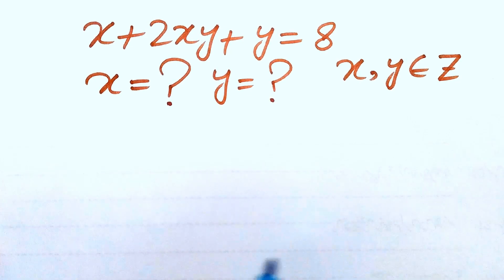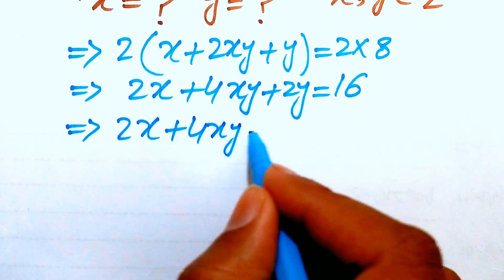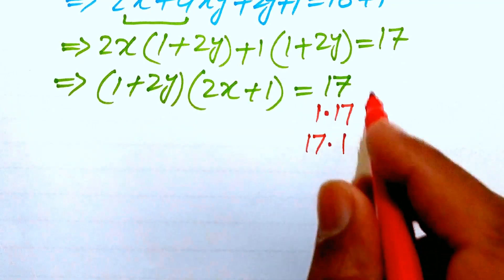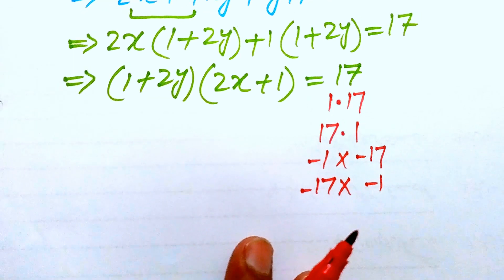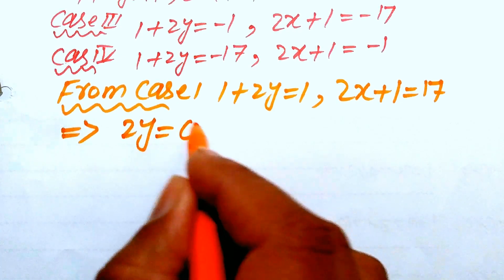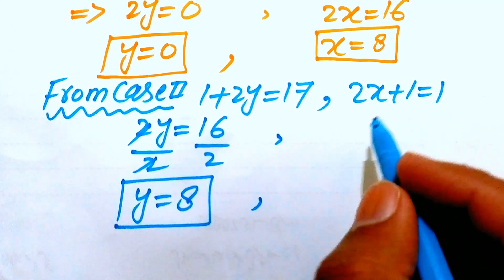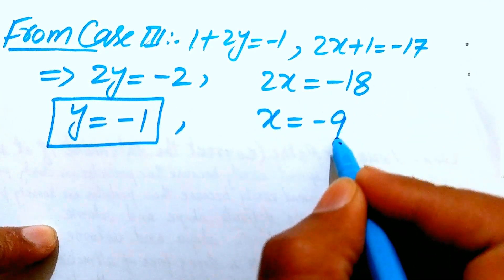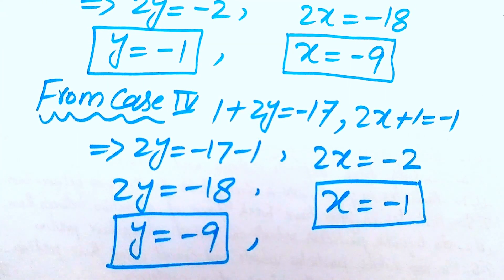A Good Math Olympiad Algebra Equation | Math Olympiad Questions | Beautiful Exponential Equation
A Nice Algebra Problem, x=? | How to Solve for X in this equation? | Math Olympiad